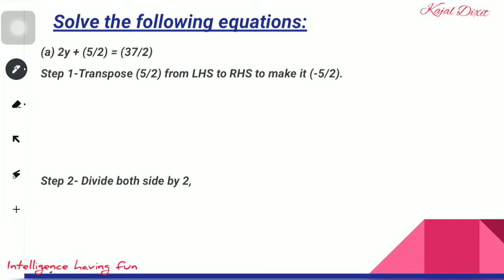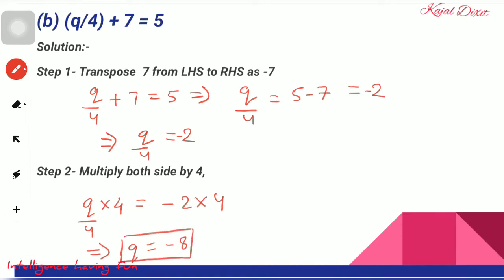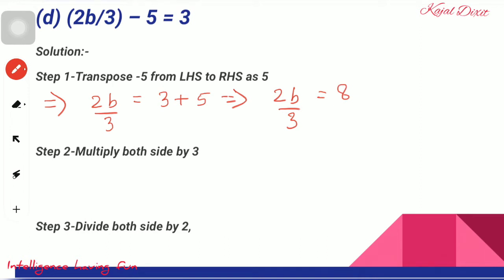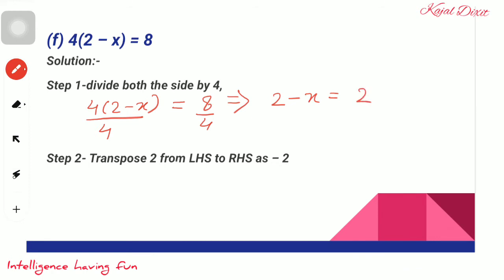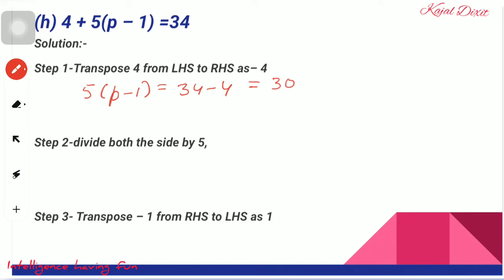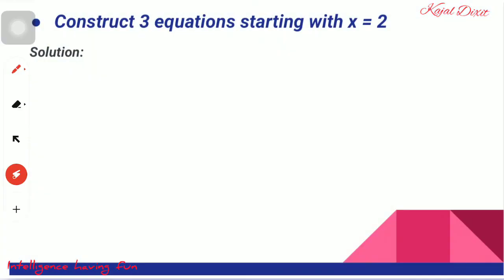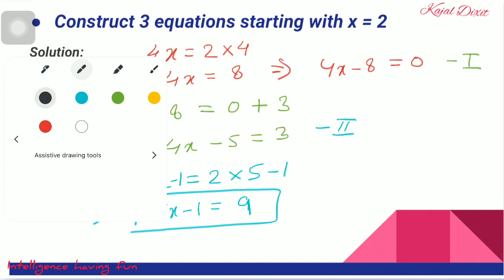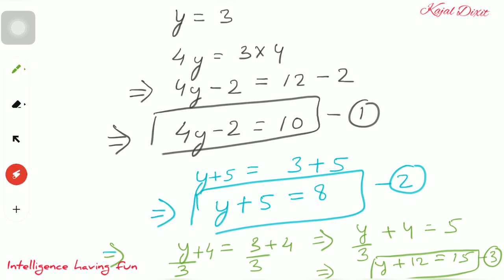MATHEMATICS | SIMPLE EQUATIONS | QUESTIONS | CBSE | NCERT | 2021 | #05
Hello Everyone,
Welcome to today's class
today's class contains practice questions to learn and understand how to solve simple equations.
Do watch it and try to solve the Questions and understand the concept of solving simple equations.
•If you like the video LIKE 👍 it - spread some love
•SHARE it with other - sharing is caring

utm_medium=copy_link